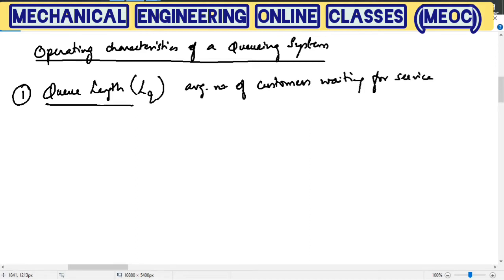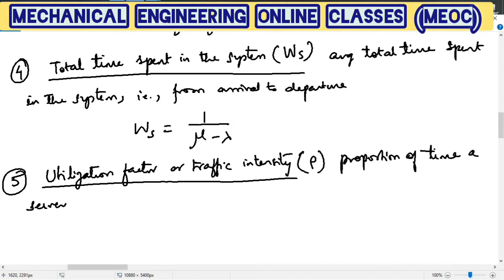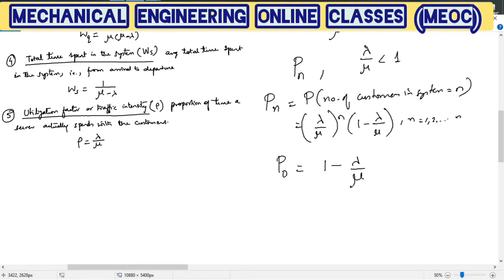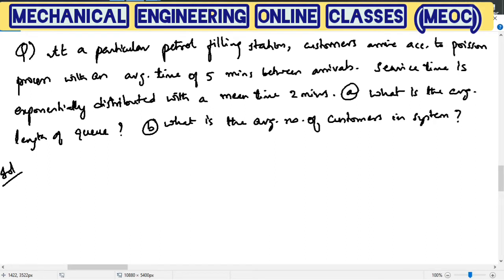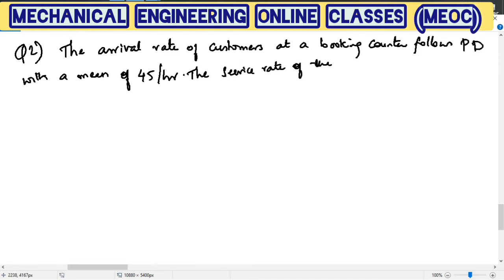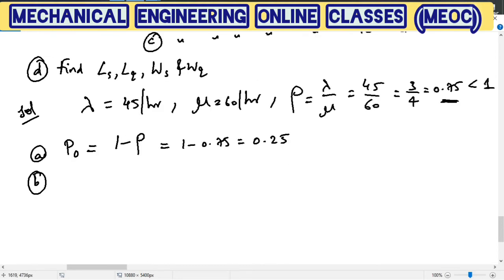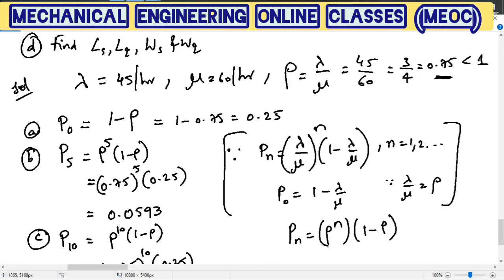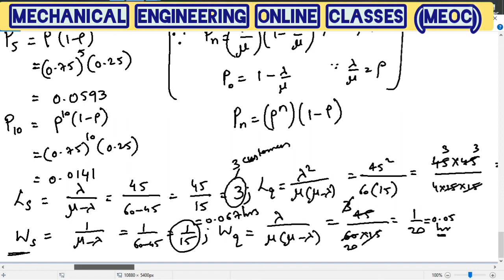Queuing model M/M/1 theory and solved examples